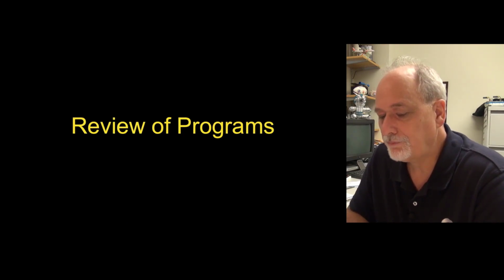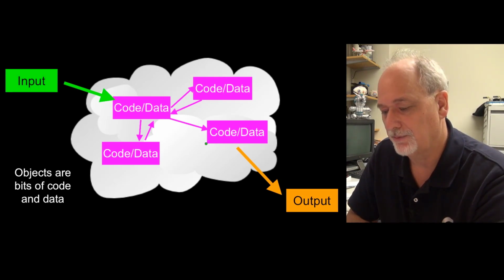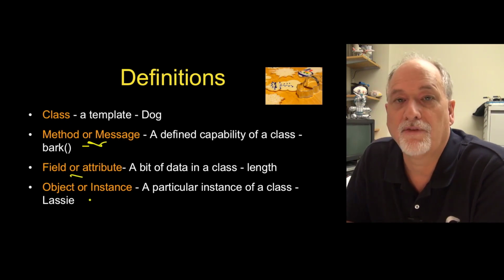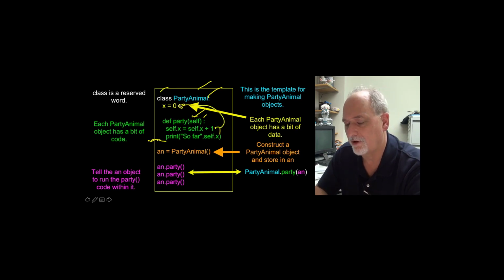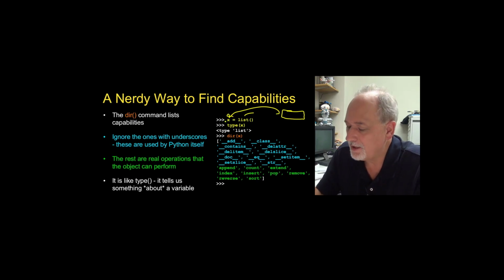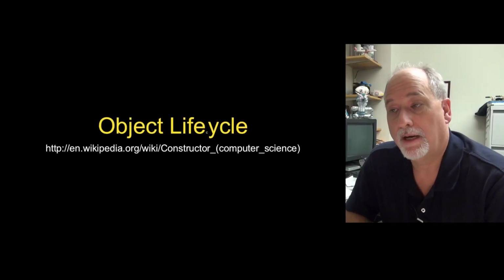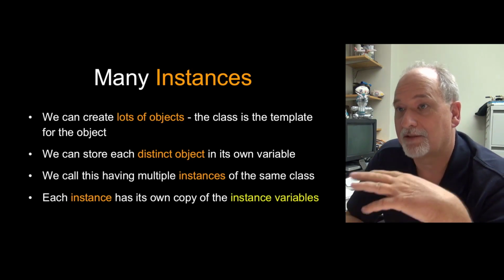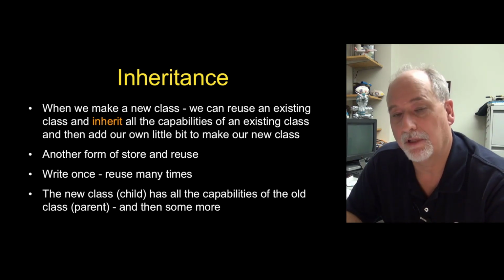Object Oriented Programming Python | Python OOP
In this course you will learn about ins and out of Python object oriented programming. First you will learn about OOP concept and terminologies such as class, inheritance polymorphism and so on. Then you will write python program to understand each of this object oriented concept in depth.

Topic Covered
Python object part one: Concept and terminology (0:00)
Python object: Part 2 (10:40)
Python object: part 3 (19:00)
Python object: part 4: (25:30)

Course developed by: Dr Chuck Severance